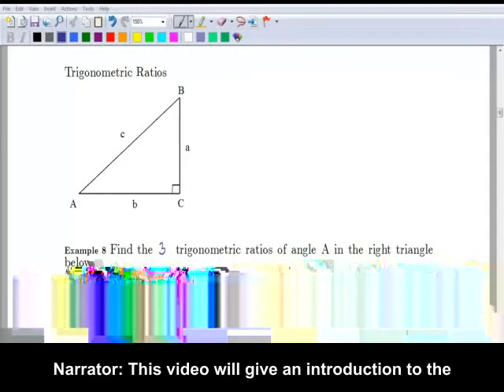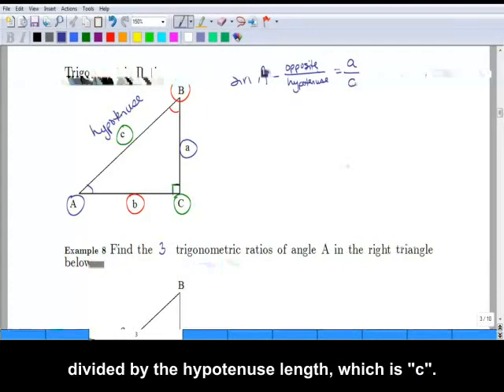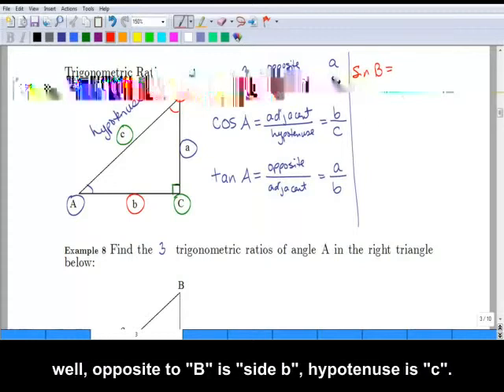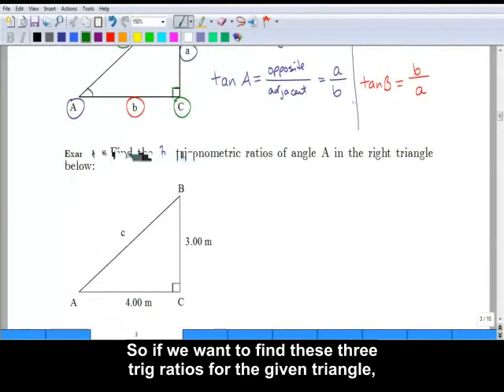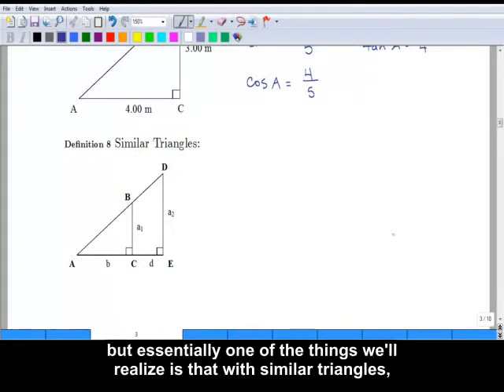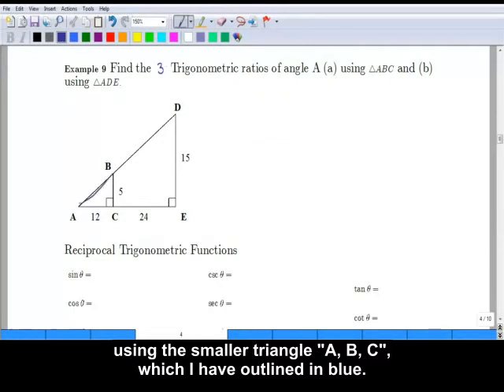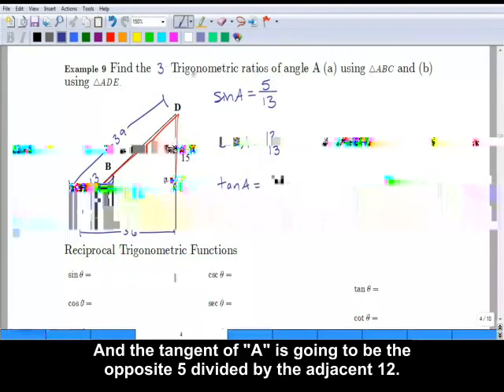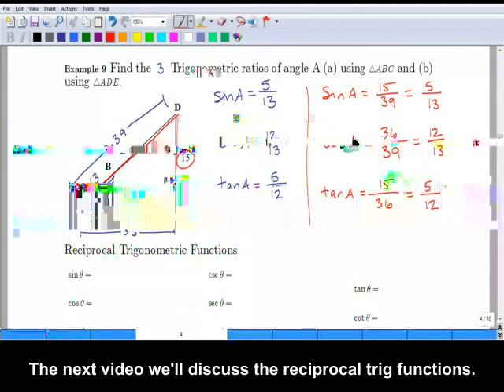Tech Math II: Section 2.1c - Closed Captioned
Introduction to Trig Ratios